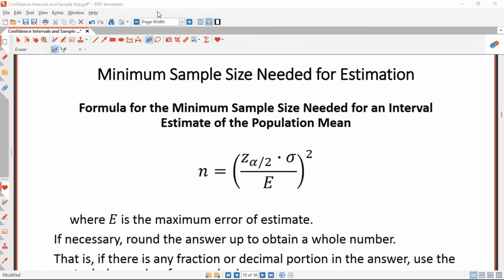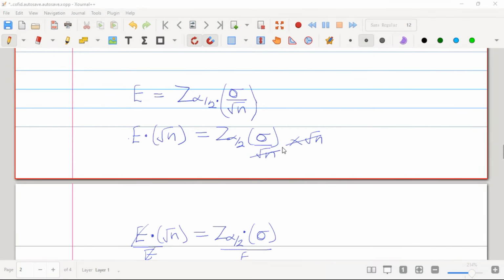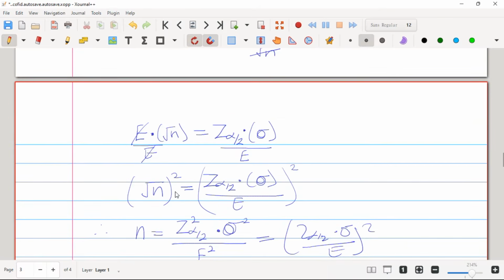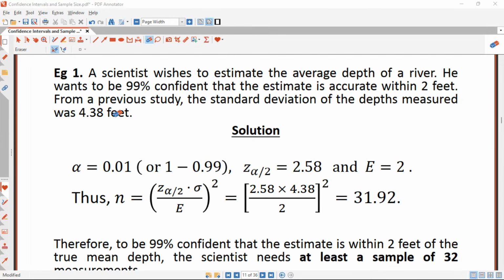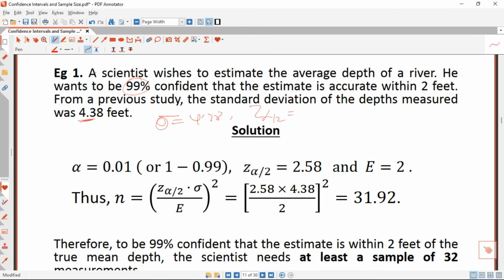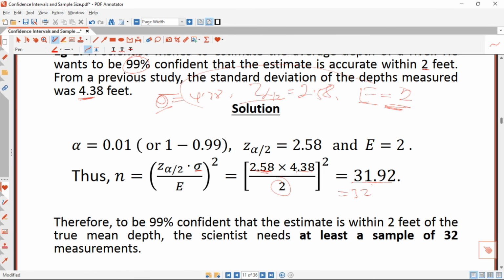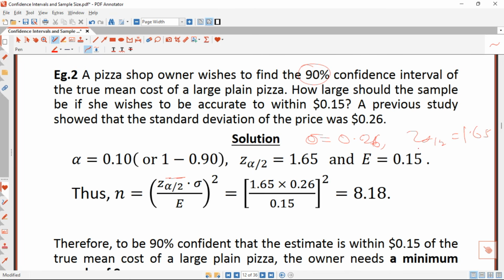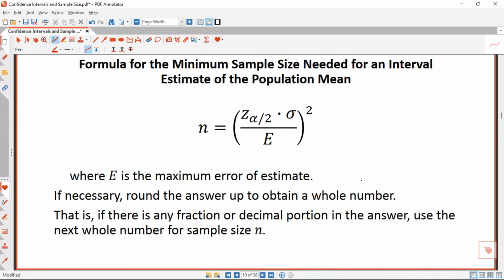Minimium Sample Size for the Population mean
Viewers will learn how to solve for minimum sample size for our population mean.